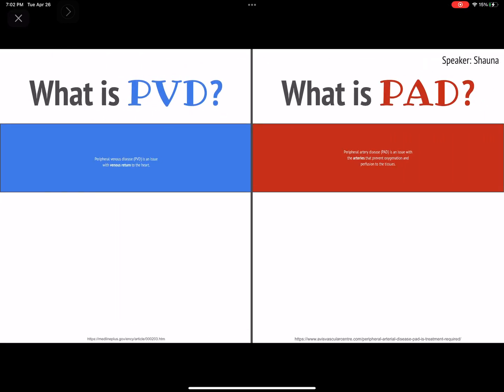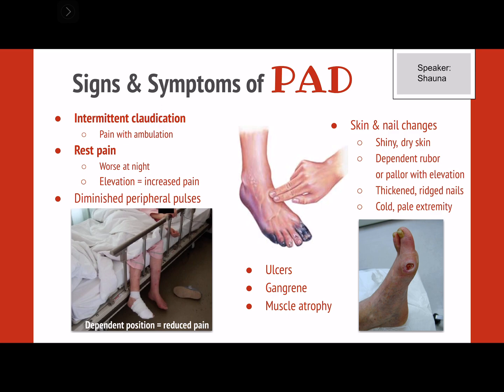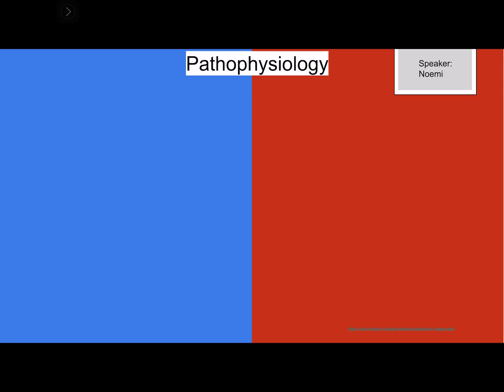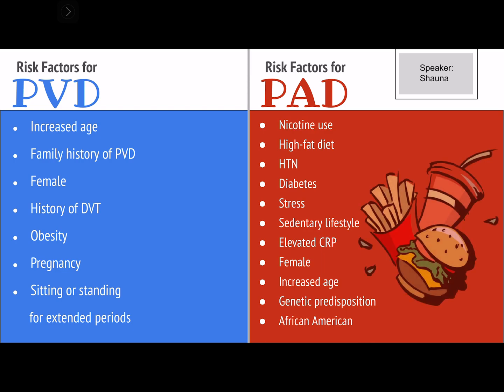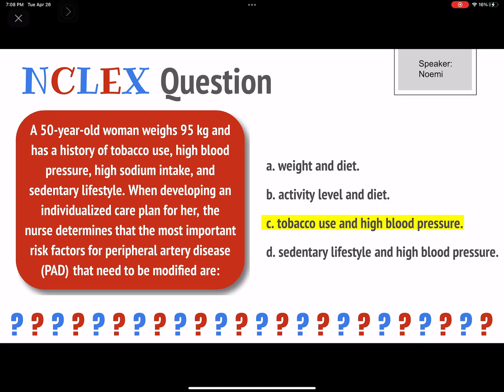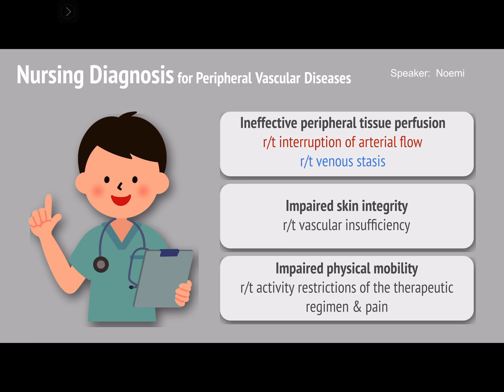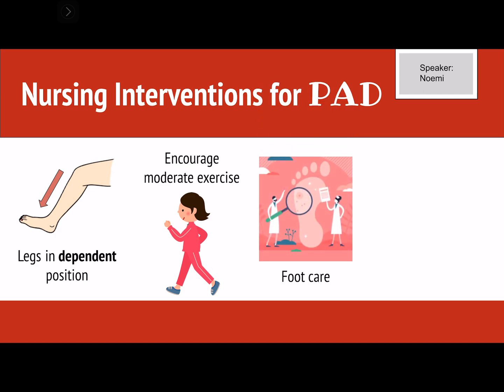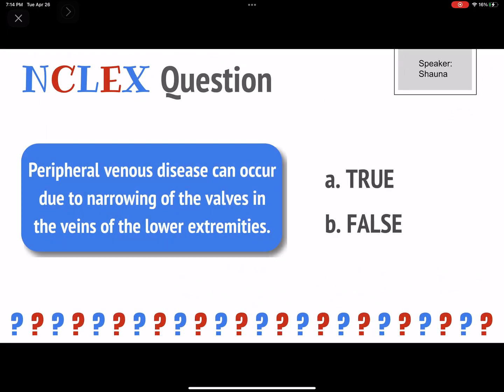PVD vs PAD (NSG 245) - Med Surg 1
The purpose of this video is to provide a better understanding of PVD vs PAD. Additionally share the appropriate nurse-to-patient education, risk factors, diagnostic testing, medical management, nursing diagnosis, and nursing interventions.

Cohort 67, National University

Team Members: Noemi Quirino, Shauna Paige

Class: Med Surg 1